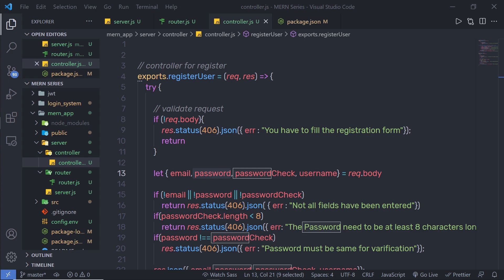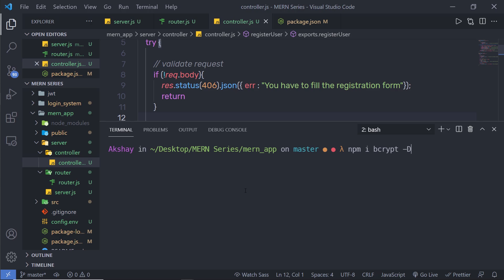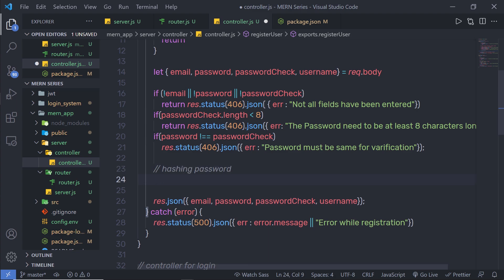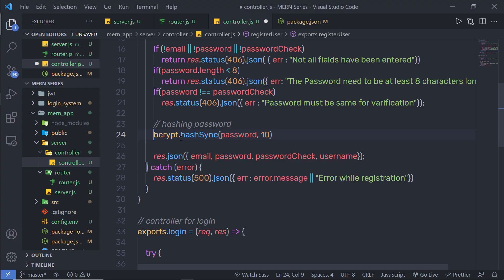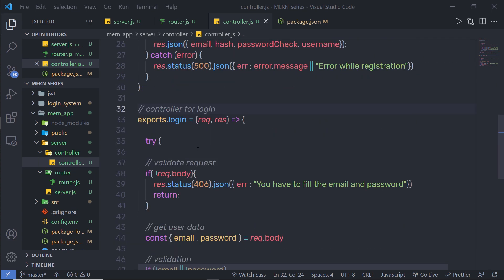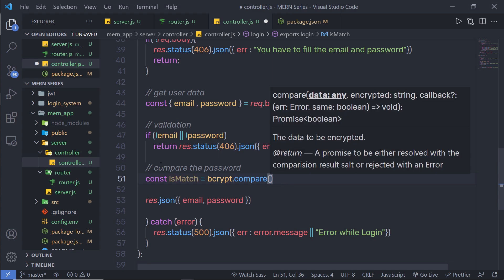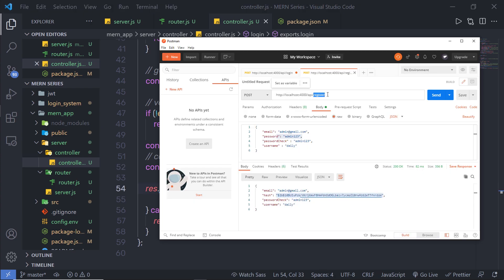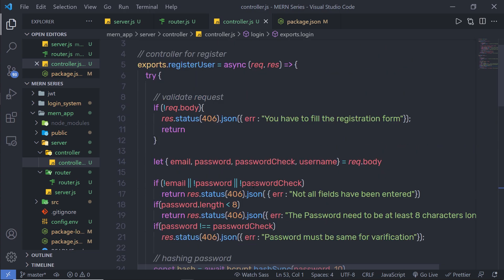Hash Password - MERN Stack Series - 95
In this lecture, we are going to hash the store password. In this lecture, we will take the password from the post method and convert it into a hash code so no one can read it.